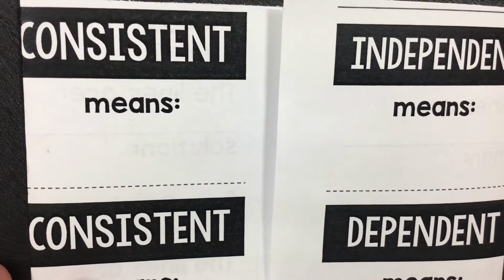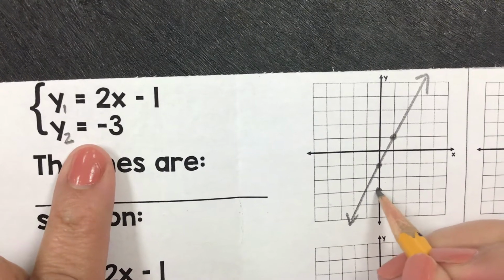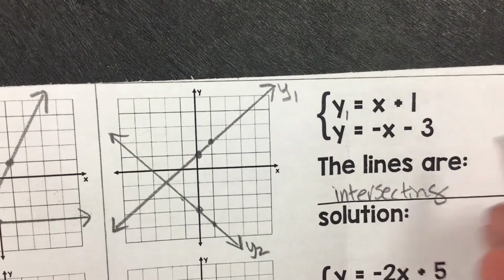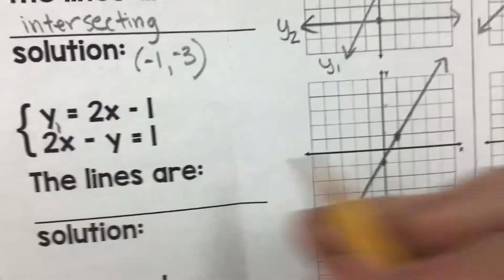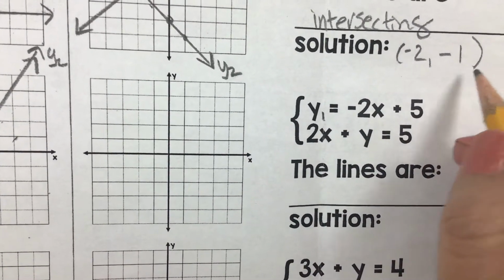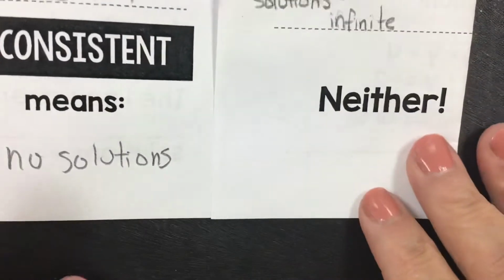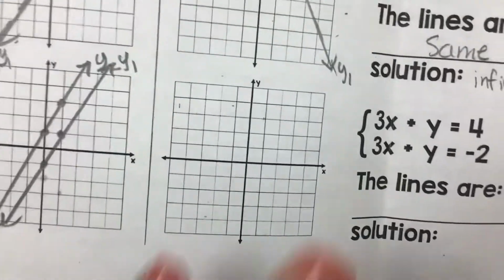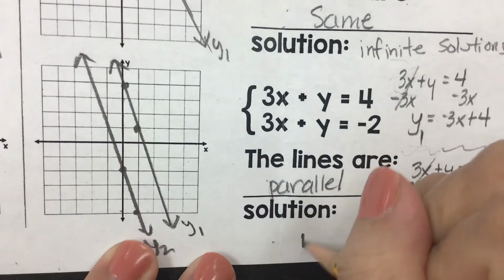6.1 Systems of Equations Graphing